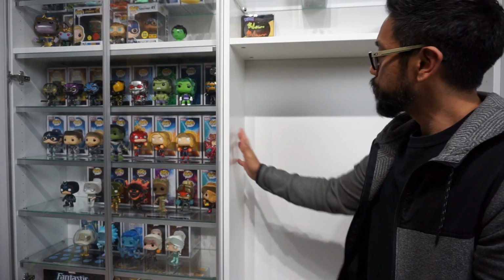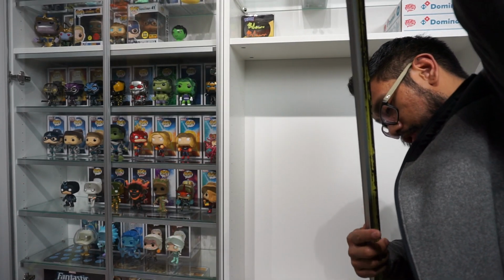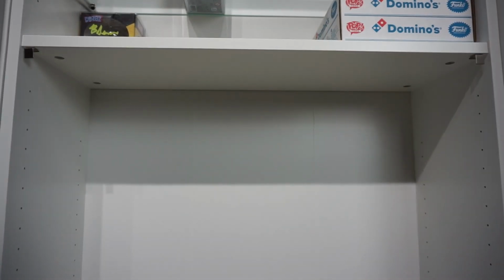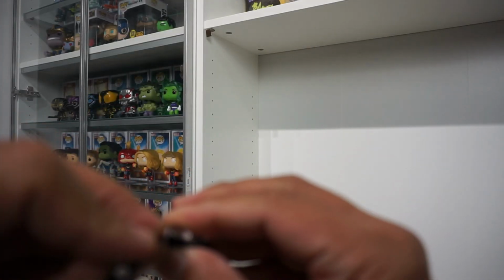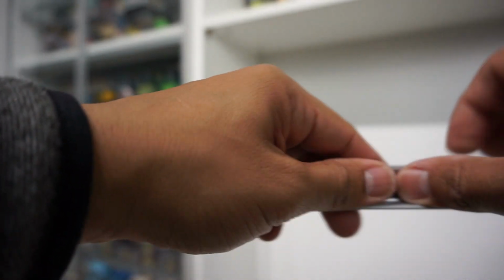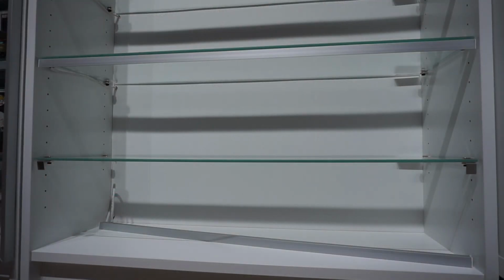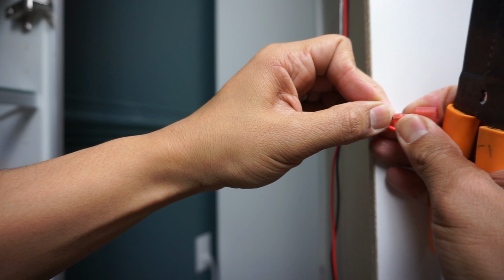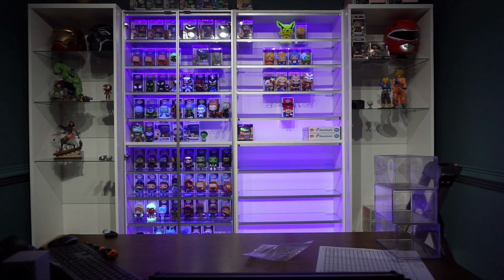Funko Pop Display Lighting Finally Complete!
This is the third video on  my display (it's a long one) and I go into a little more detail on how to install display lighting on the IKEA Billy bookcase, but these concepts can be applied to almost any display.  Thank you for all the support Funko collectible family!

Materials:

SUNVIE LED UV Black Light Strip, 60 Watts 16.4Ft/5M 2835 SMD 300LEDs Flexible Waterproof IP65 LED Light Strip with DC 24V 3A Power Supply
by SUNVIE LIGHTING

hunhun 20-Pack 3.3ft/1Meter V Shape LED Aluminum Channel System with Milky Cover, End Caps and Mounting Clips, Aluminum Profile for LED Strip Light Installations, Very Easy Installation
by hunhun INC

Double Sided Tape, HitLights Heavy Duty Mounting Tape 3M VHB Waterproof Foam Tape, 32ft Length, 0.39Inch Width for LED Strip Lights, Home Decor, Office Decor
by HitLights

18AWG Low Voltage LED Cable 2 Conductor Jacketed in-Wall Speaker Wire UL/cUL Class 2 (50 ft Reel)
by MaxBrite

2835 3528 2 Pin 8mm LED Strip Connector - DIY Strip to Wire Quick Connection for 12v 24v Single Color Led Strip Lights (Pack of 10)
by Alightings

200PCS T-tap Wire Connectors,Haisstronica T-tap Electrical Wire Connectors with Case Male Spade+ Nylon Quick Disconnect Spade Terminals（Red 22-16）
by HAISSTRONICA

Ginsco 240pcs Insulated Heat Shrink Butt Wire Electrical Crimp Terminal Connector 22-18AWG Red
by GinscoDirect